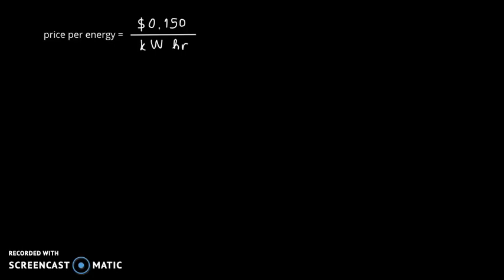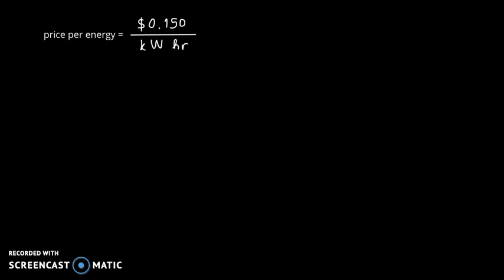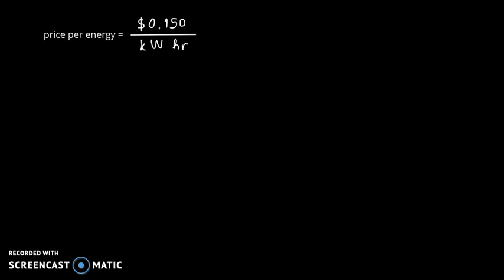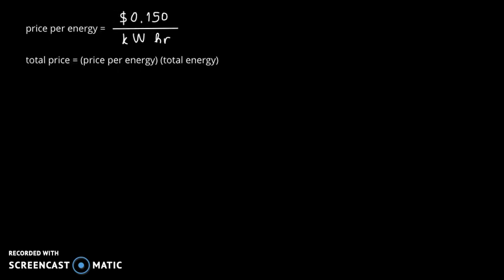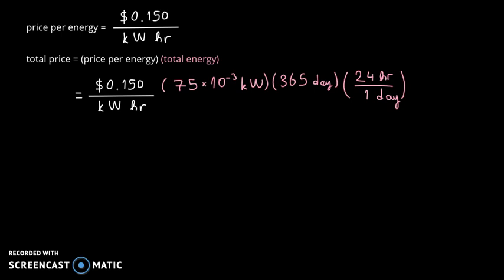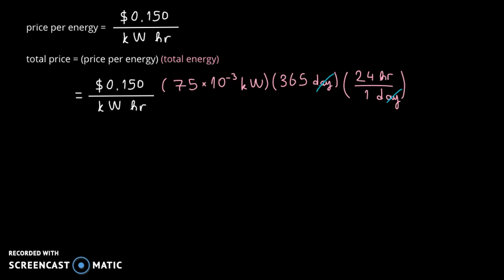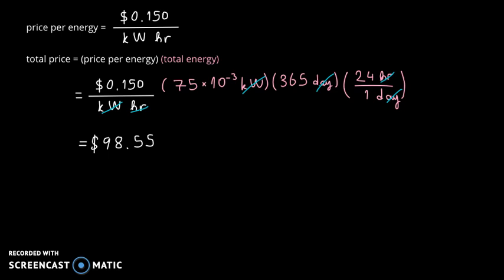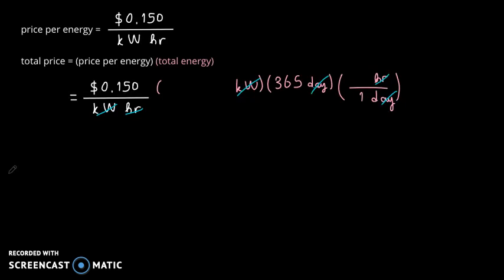Yearly electricity cost for a light bulb and a refrigerator